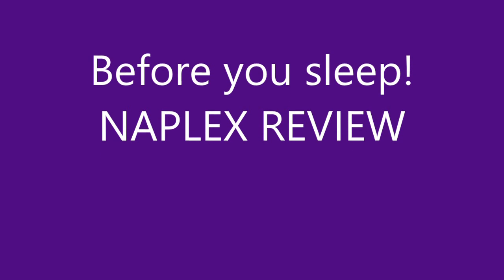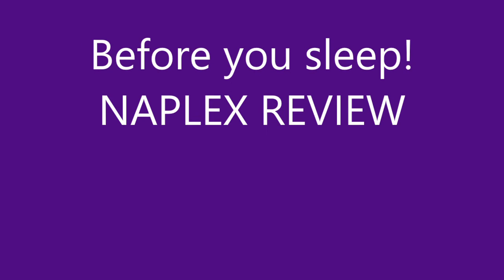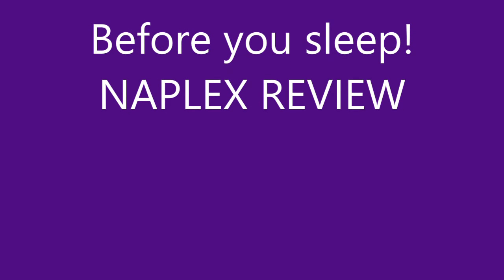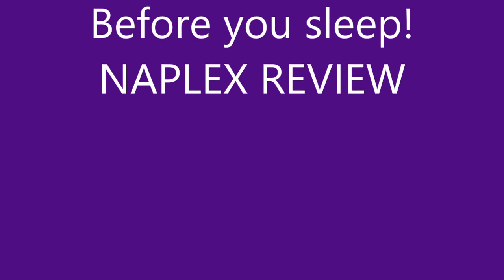AGAIN how to give K when on the NAPLEX